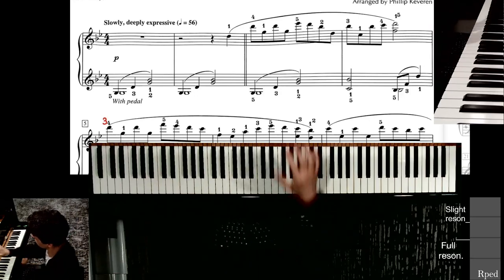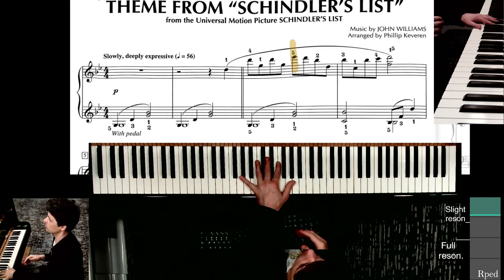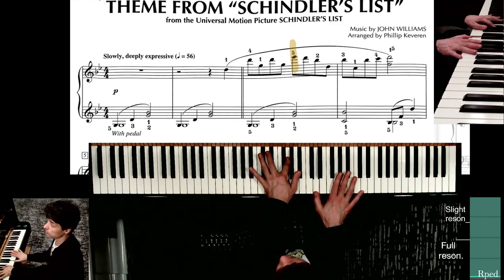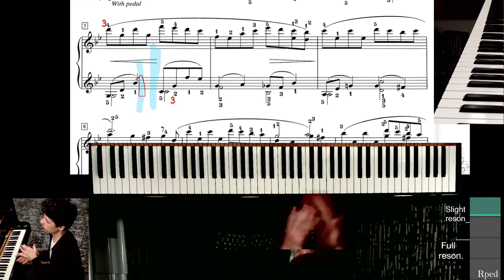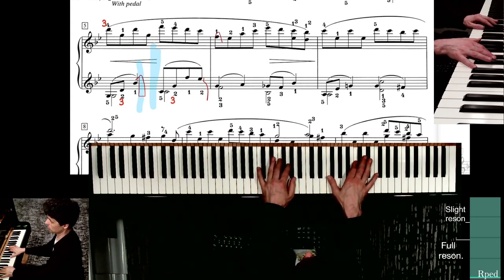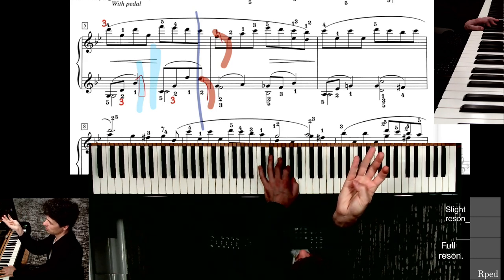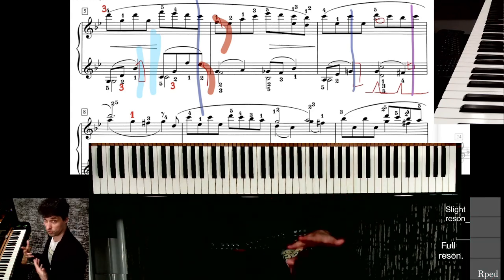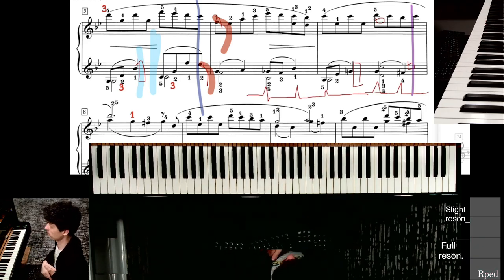Williams, arr. Keveren. Theme from "Schindler's List". p1. Practice Tutorial.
Anatoly's Practice Companion for John Williams' Theme from "Schindler's List", arranged by Phillip Keveren.